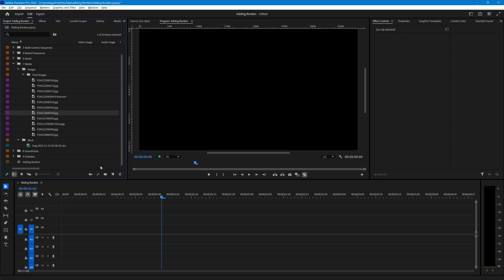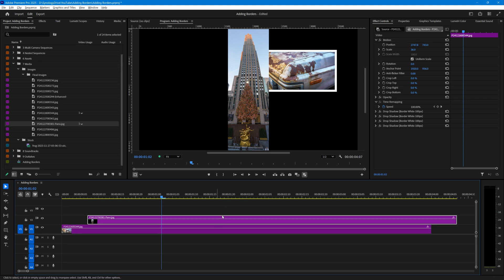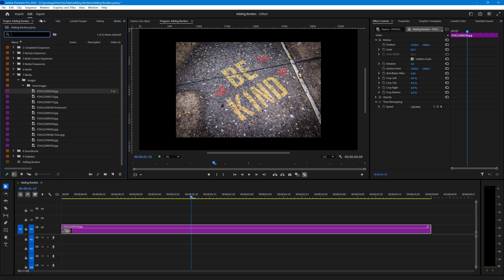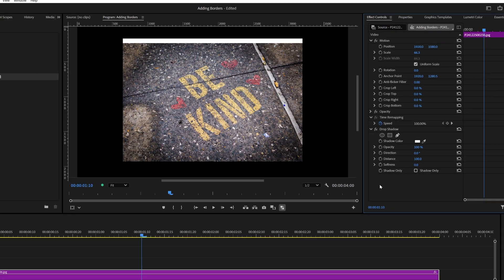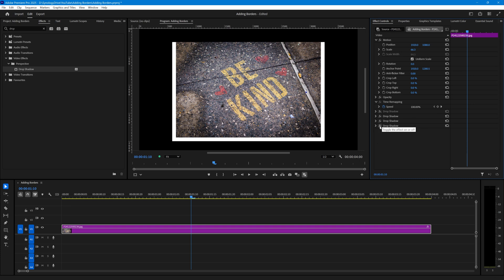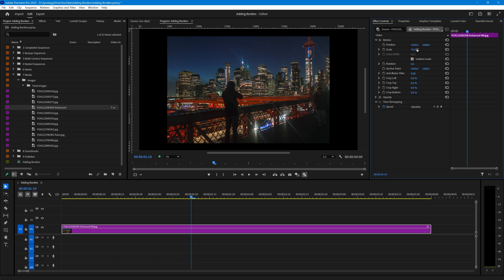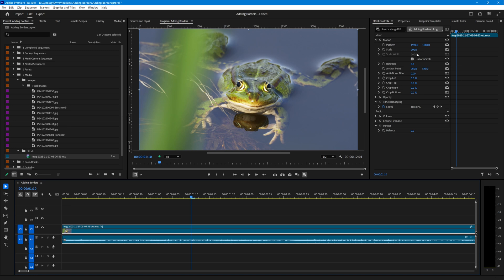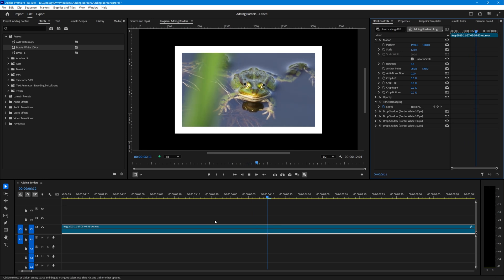Add a border to your images with just one click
When showing your images within your video adding a border really sets them off. In this video I show you how to add a border with just one click. You can customise the colour and width of the border and save it as a preset ready to just drag it onto your image, or indeed onto your picture in picture video. Following along will also help you learn about presets.